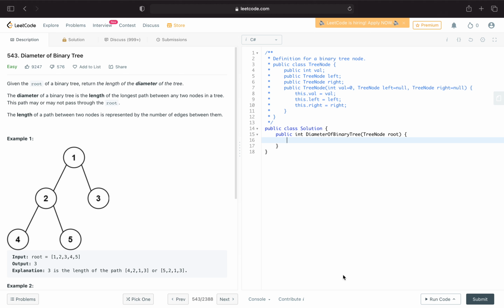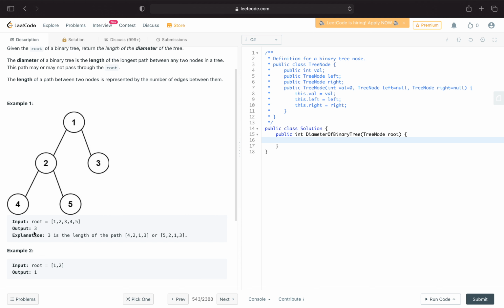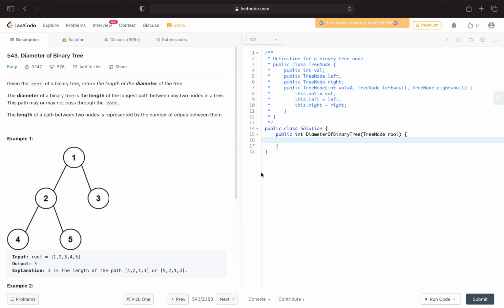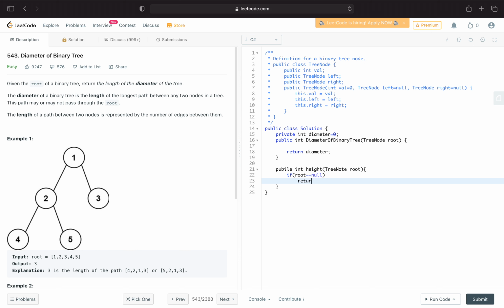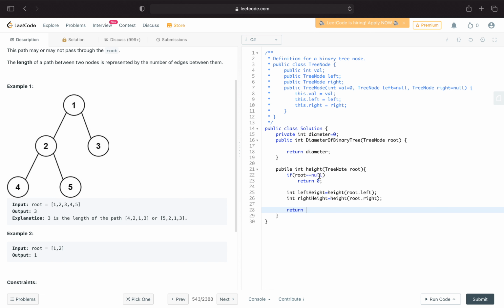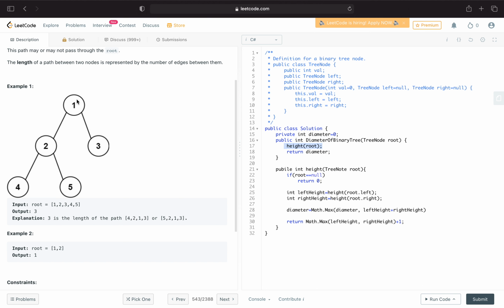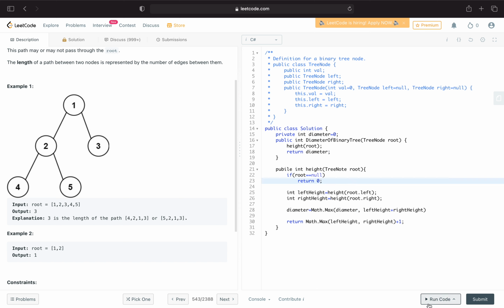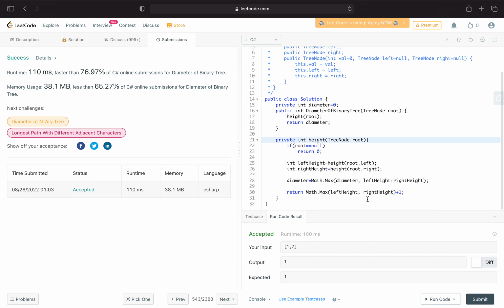Diameter of Binary Tree